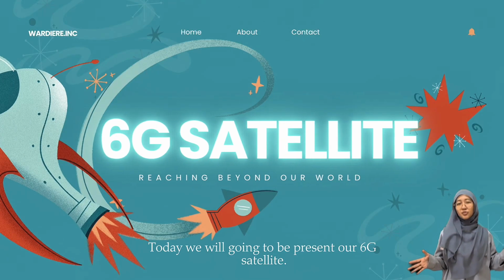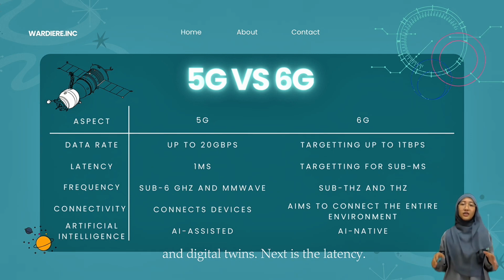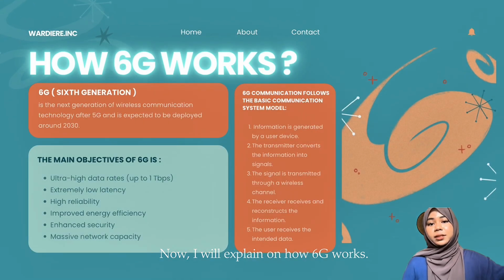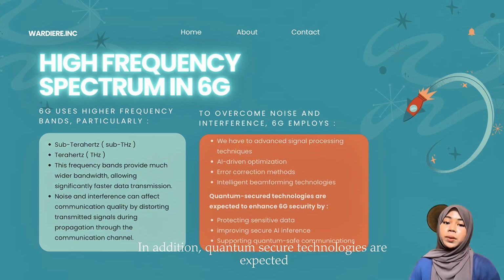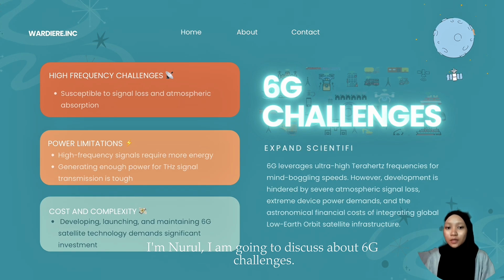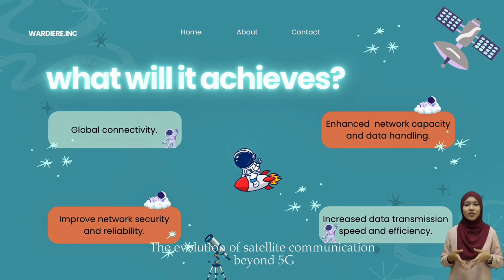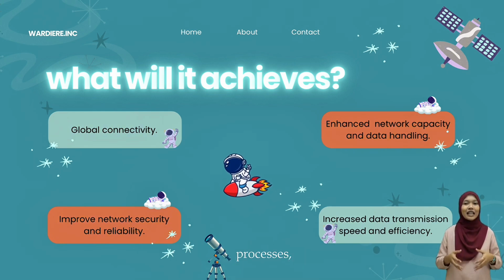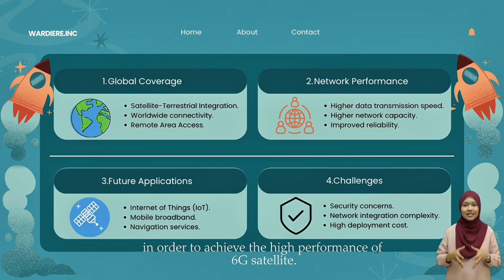KKEE2183 | 6G SATELLITE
KKEE2183 | COMMUNICATION THEORY PBL | 6G SATELLITE

GROUP MEMBERS
1. NURUL AYUNIE BINTI MUHAMMAD RUSLI (A211544)
2. ABIEY NUR SYAQILLA ZAHARI BINTI ABDULLAH (A212513)
3. NURULAIN BASIRAH BINTI MD SALLEH (A211480)
4. ANIS SOFIYA BINTI AHMAD MUKHRIZ (A212087)